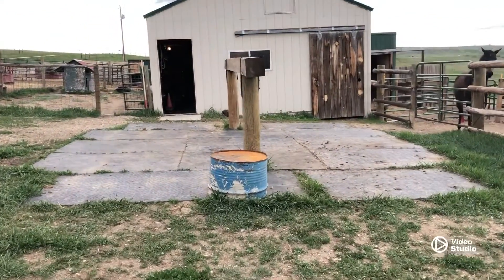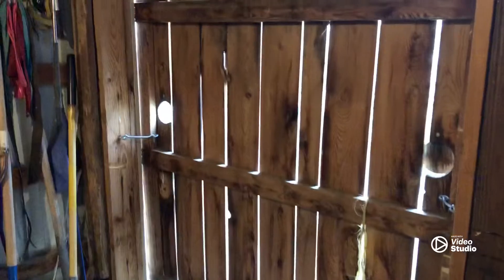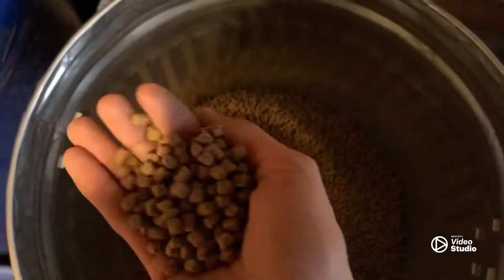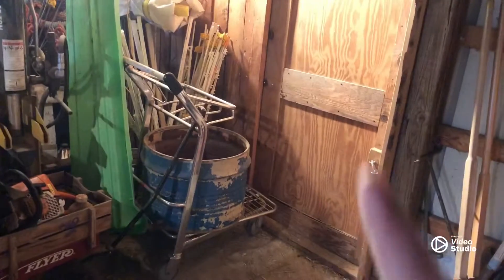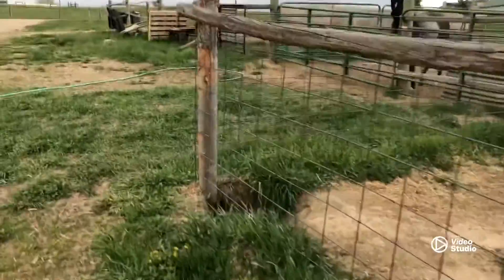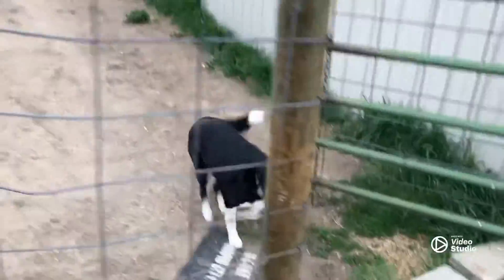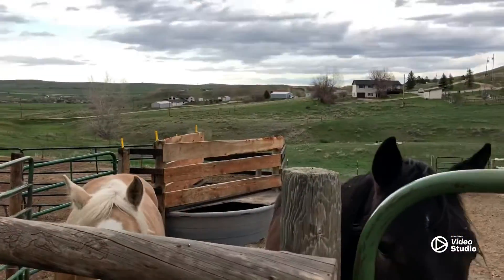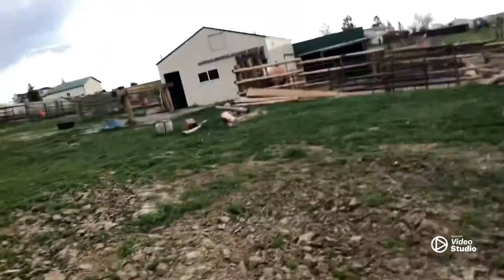Barn Tour and Spring Horse Feeding Routine